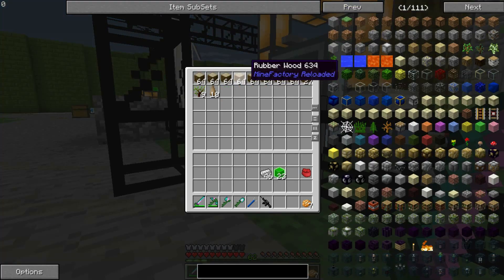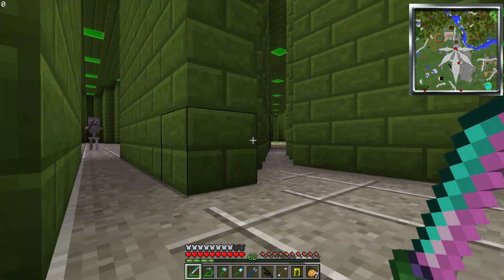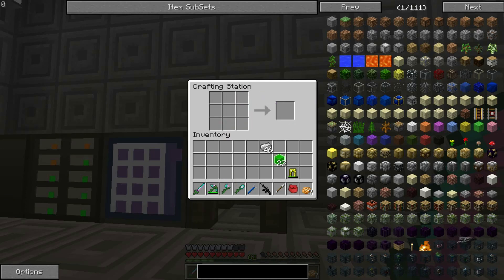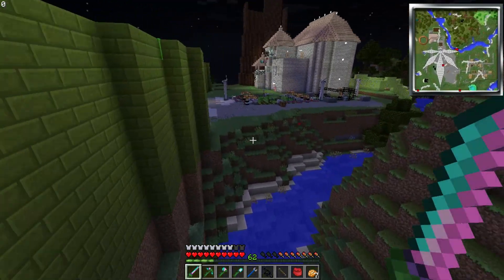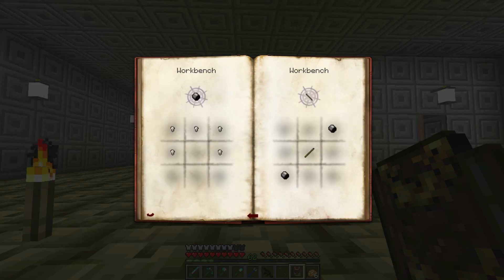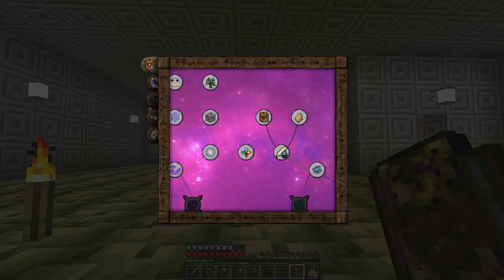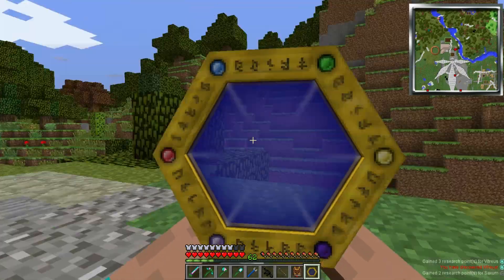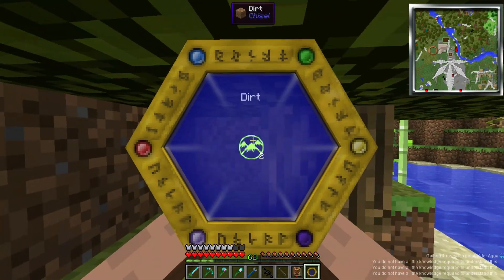Let's Play Attack of The B Team EP-20 Darth Vader??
Come join me as I collect all the achievements in Attack of The B Team.
In this episode I get to go around and show what has been done behind the scenes and start researching some aspects.
Intro was made by me using After Effects.